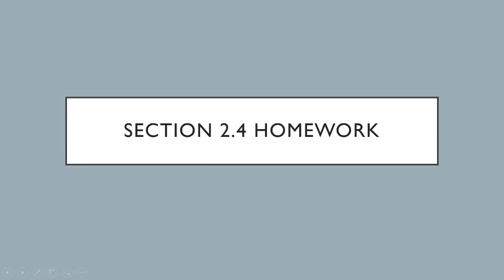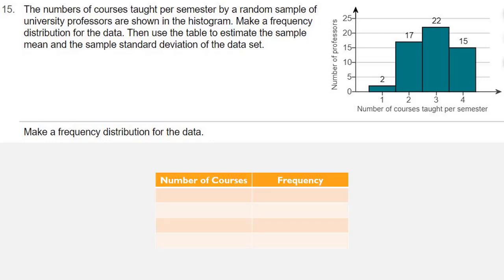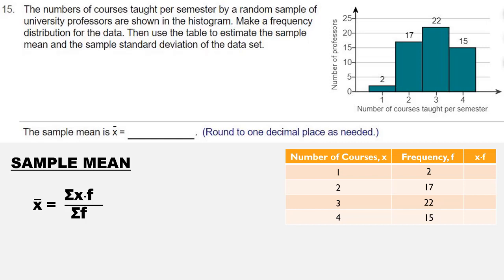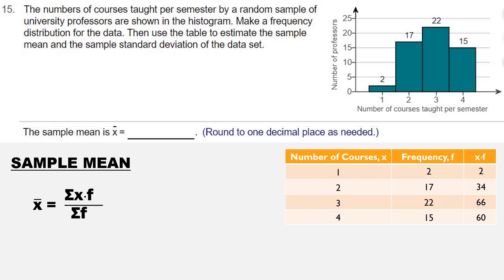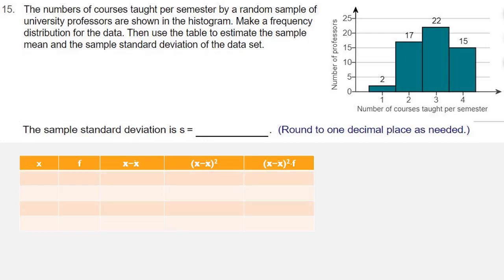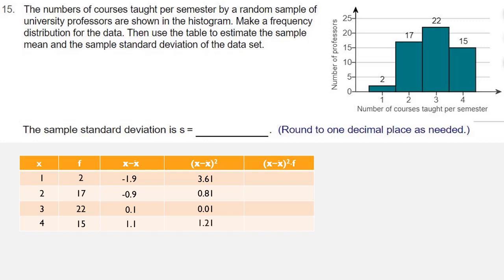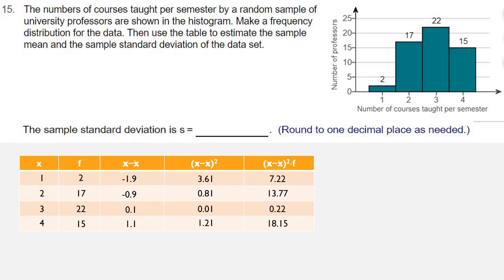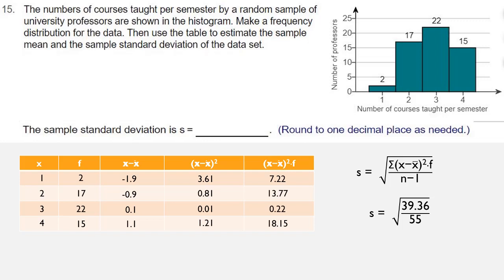HW - 2.4 - 15